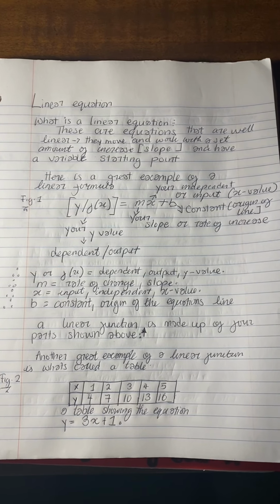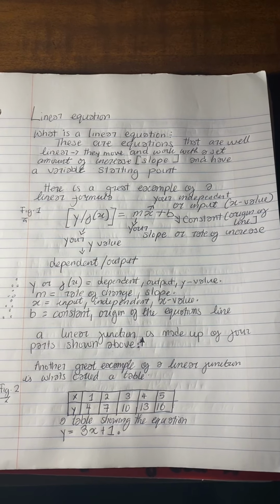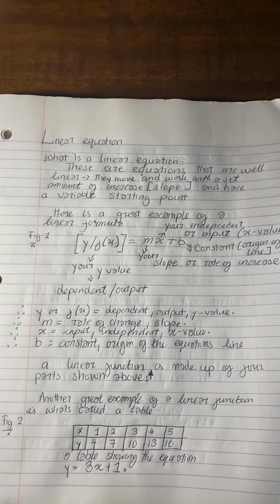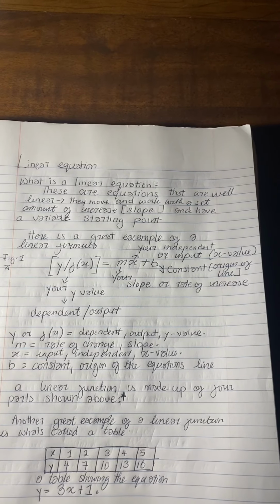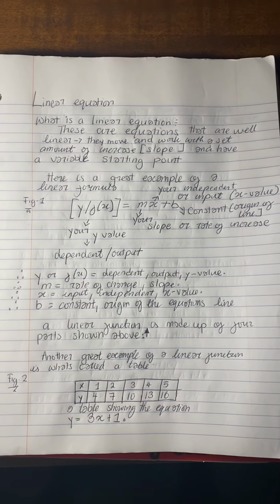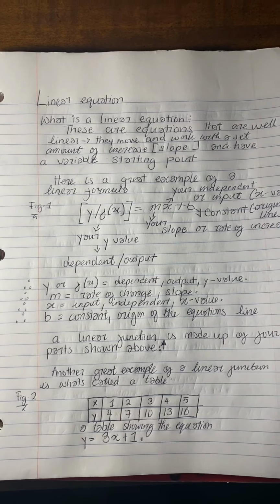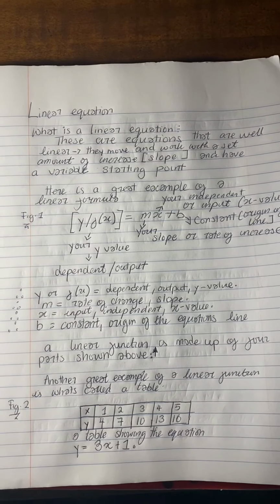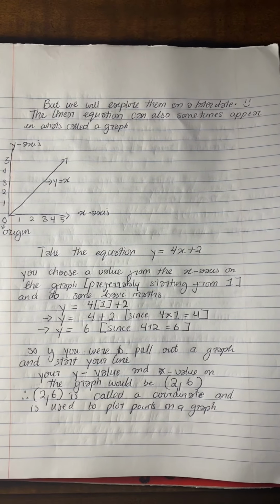Linear Equations [An Introduction to Types and Uses of L.E] First video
We enter a short introduction into linear equation and how to identify and the different types of linear equations;This is my first video so go easy on me